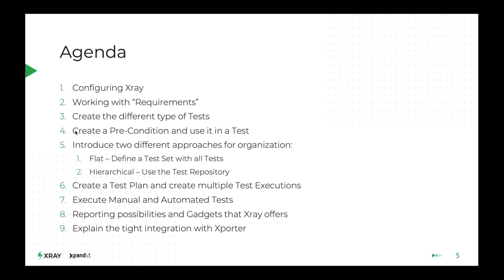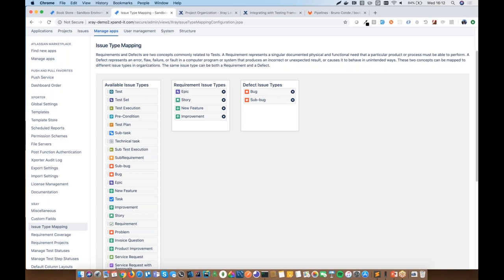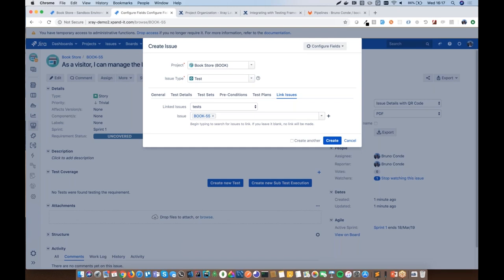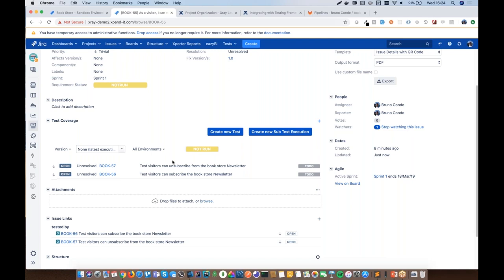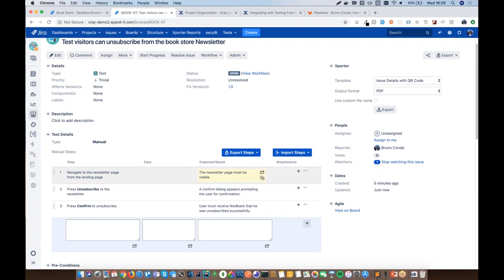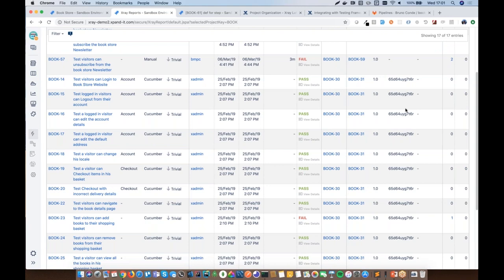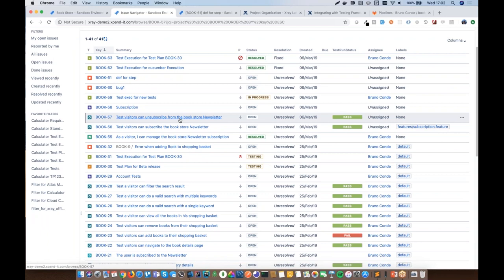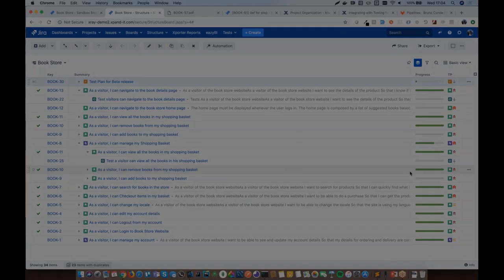Xray Test Management - Product Walkthrough for Jira Server/DC | Webinar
👉 See a detailed overview of Xray Test Management for Jira Server/DC and how you can:

- Create and execute manual and automated Tests
- Create a Pre-Condition and associate it with a Test
- Organize Tests using lists (Test Sets) or hierarchically using folders in the Test Repository
- Create a Test Plan and create multiple Test Executions
- Configure metrics for coverage and traceability with gadgets and reports
- Integrate with Xporter, eazyBI, Structure and other apps

*Webinar recorded on March 6th, 2019

🔎 Start developing better software with Xray - Test Management.

🚀 Xray is the leading Quality Assurance and Test Management app for Jira. More than 4.5 million testers, developers and QA managers trust Xray to manage 100+ million test cases each month. Xray is a mission-critical tool used by over 5,000 companies in 70 countries, including 137 of the Global 500 like BMW, Samsung and Airbus.

Blog post: The complete guide to Xray test management for Jira

Xray Academy: Take a free course and learn how to quickly setup Xray Server/DC

//SOCIAL